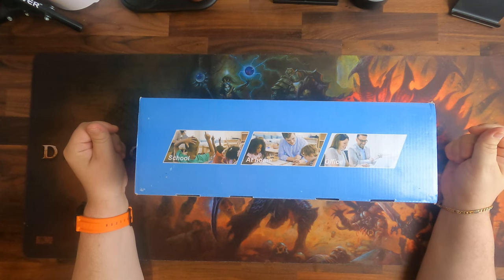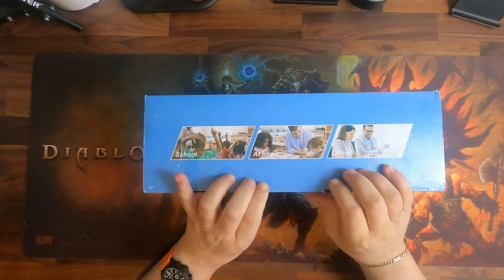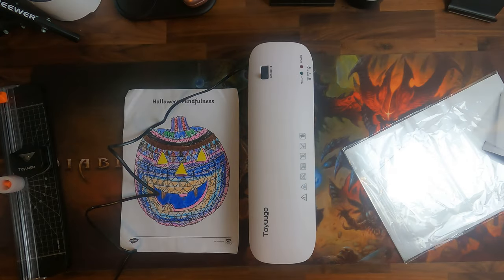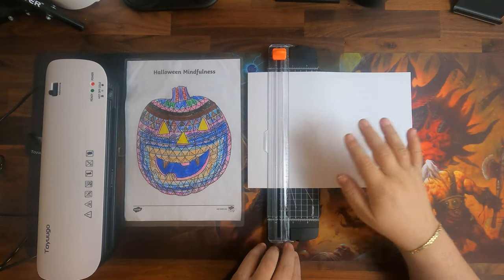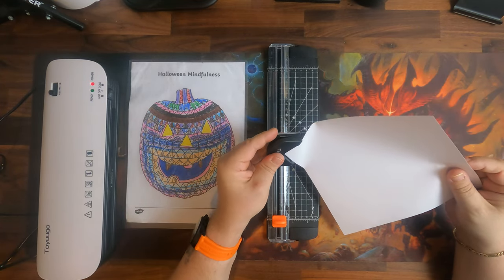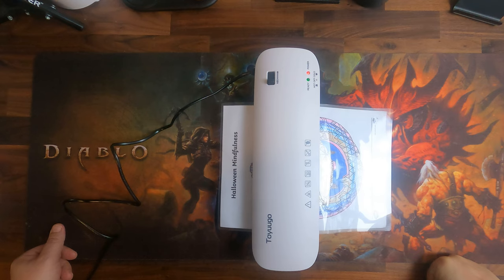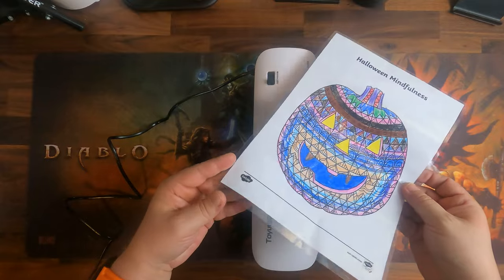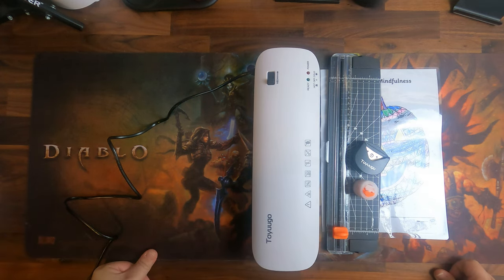Super affordable A4 Laminator Set - [Amazon UK Reviews - EP 1]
In this first episode we take a look at a very affordable A4 Laminator Set with included Paper and Corner Cutter.

This Set is ideal for Home or small Offices and very competitive priced while providing good results in laminating and paper cutting.